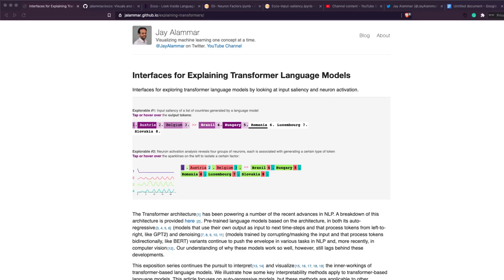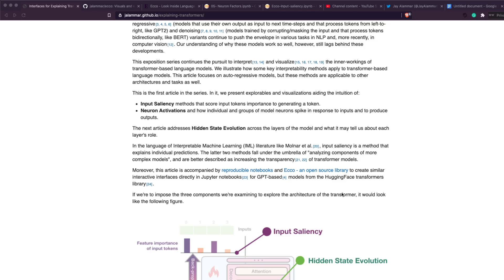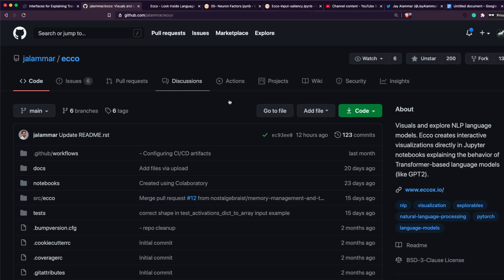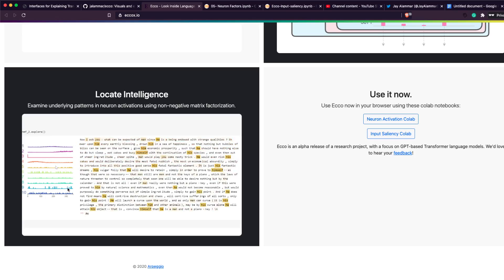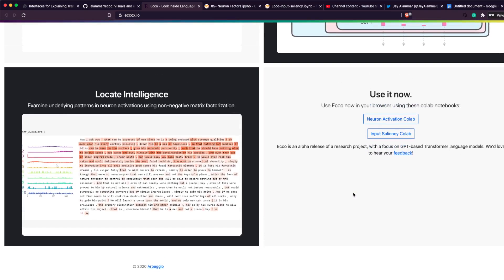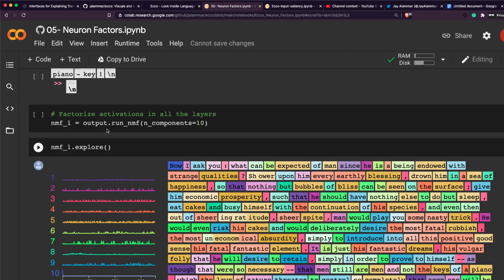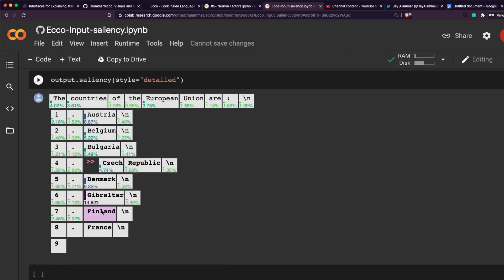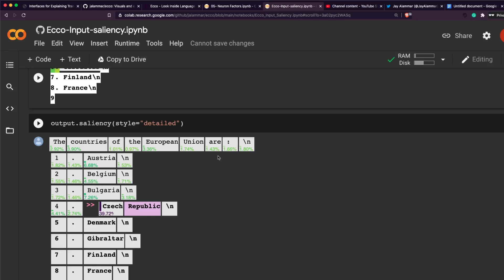ecco - Visualize & Explain NLP Language Models in Python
In this Python tutorial, We'll learn about a new Python package called Ecco by Jay AlAmmar (who's known for his NLP model Visualizations). Ecco helps in Visualizing and exploring NLP (transformer-based) language models. Ecco creates interactive visualizations directly in Jupyter notebooks explaining the behavior of Transformer-based language models (like GPT2).

Ecco in Action @ Google Colab (Credit: Jay AlAmmar)